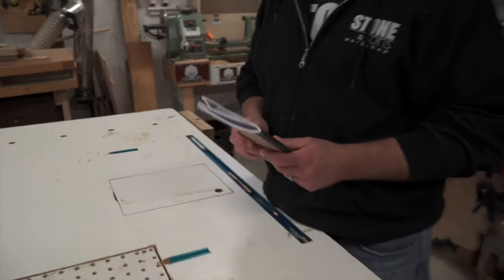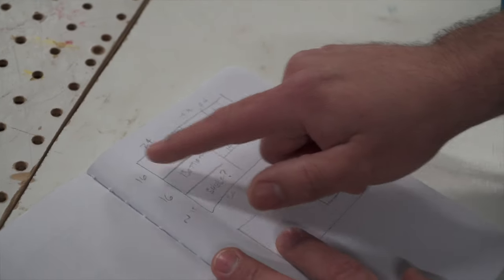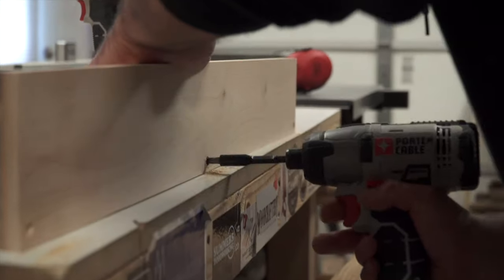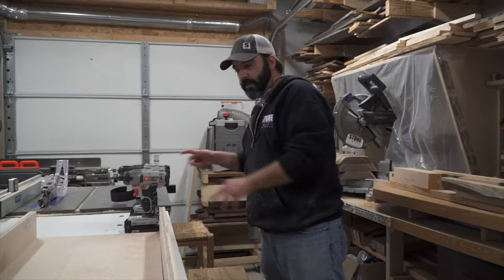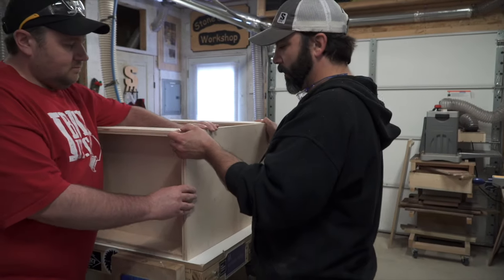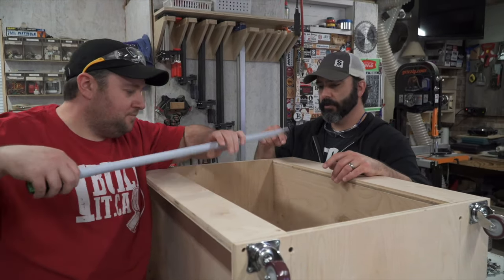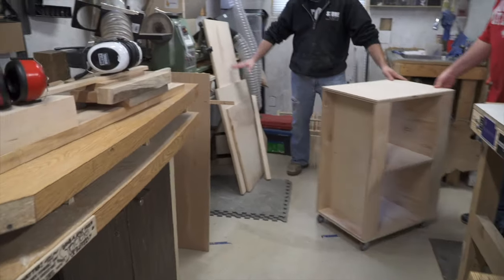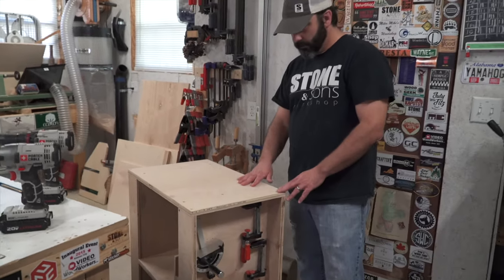Multipurpose Shop Cart - Workshop Organization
Multipurpose Shop Cart - Workshop Organization. We solve a problem by creating a multipurpose rolling cart.

2 inch casters for your new cart (set of 4)

Table saw (*upgraded version)

Alternative to a table saw, circular saw

Drill and Impact

Counter sink bit

Tape measure (lefty/righty)